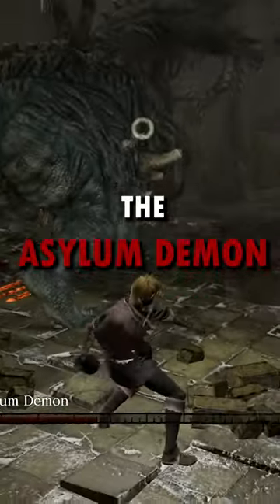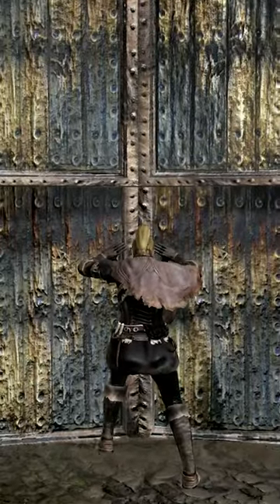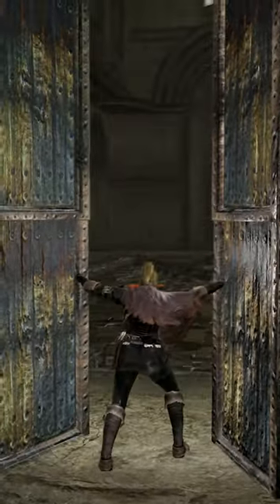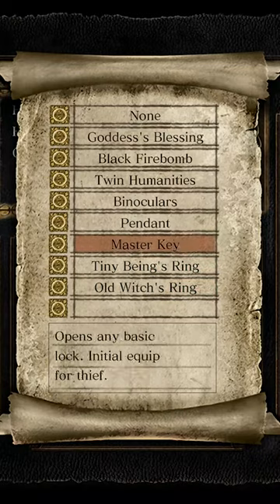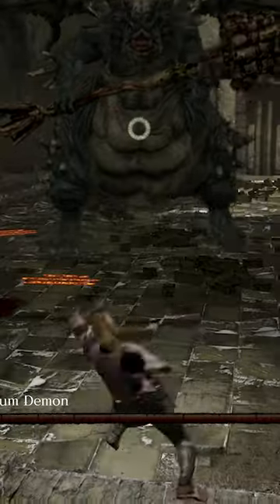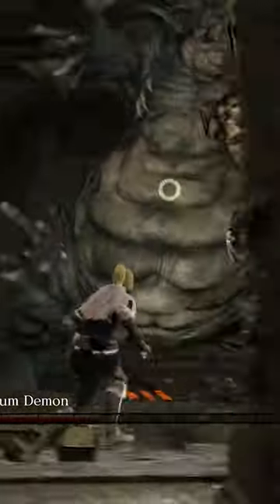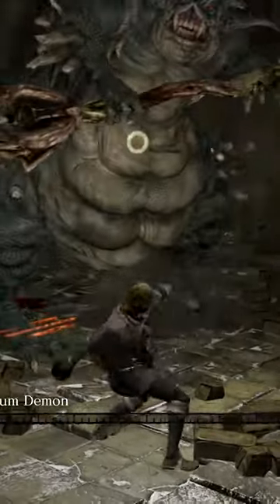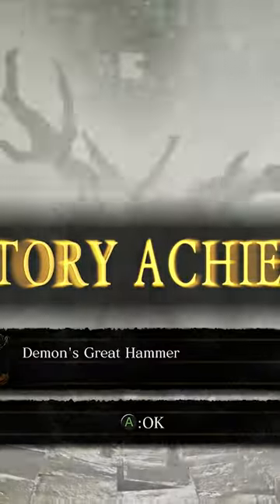"Dark Souls *SECRET* OP Early Game Weapon & How To Get It!"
This is probably one of the first secrets I found in a fromsoft game. It is still something I religiously do whenever I play